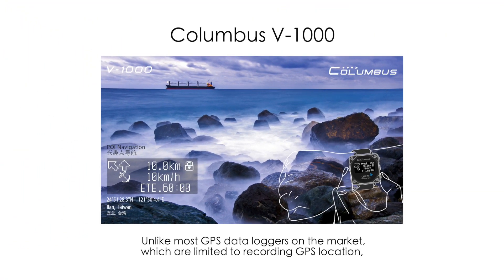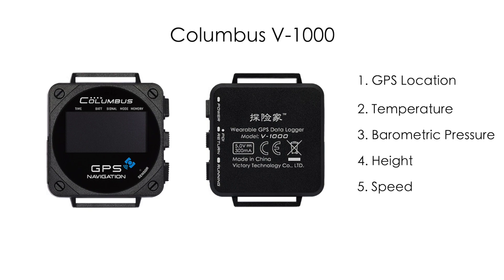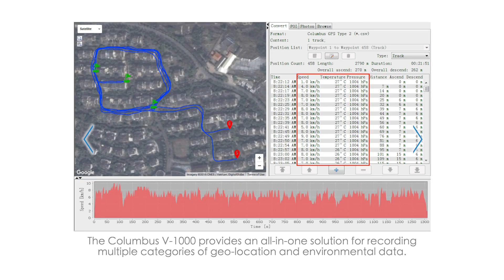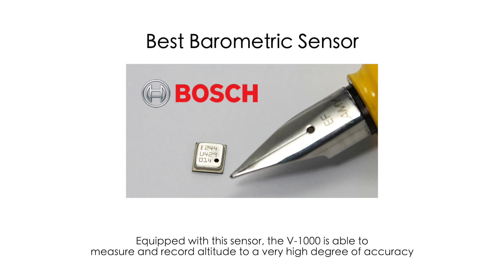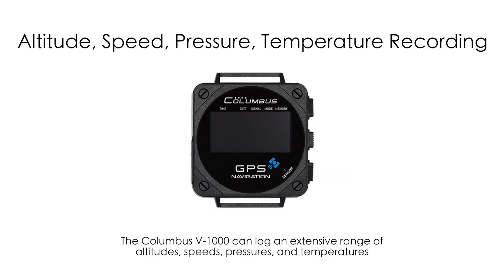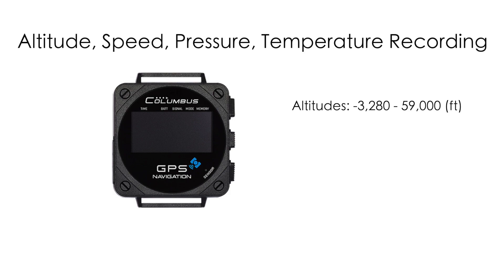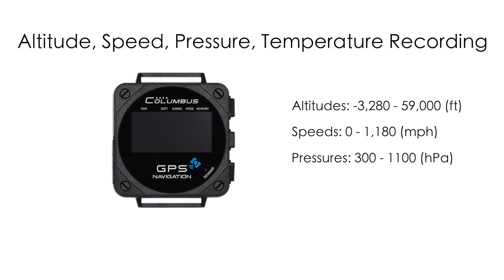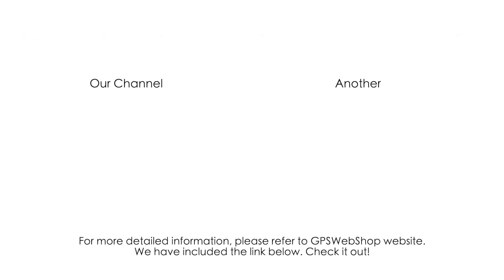GPS location, Barometric Pressure, Altitude, Speed & Temperature Data Logger (Columbus V-1000)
Unlike most GPS data loggers on the market, which are limited to recording GPS location, the Columbus V-1000 can log GPS location, temperature, barometric pressure, height, speed, and heading. The Columbus V-1000 provides an all-in-one solution for recording multiple categories of geo-location and environmental data.

Timestamps:
0:00 - Start
0:28 - Best Barometric Sensor
0:48 - Altitude, Speed, Pressure, Temperature Recording
1:21 - Closing